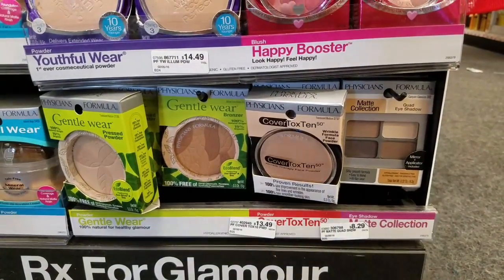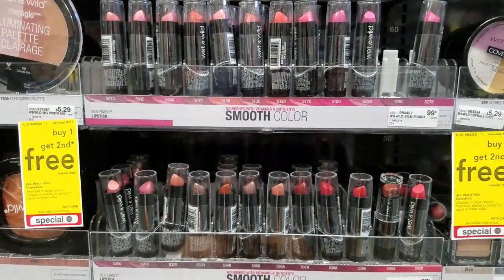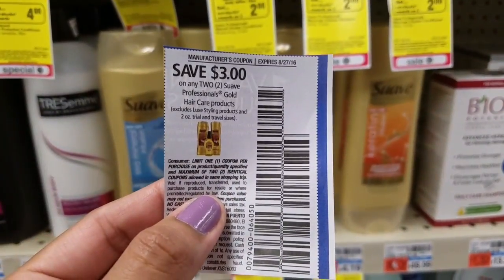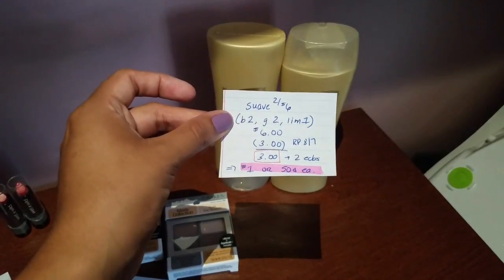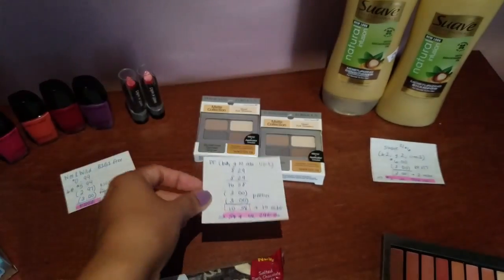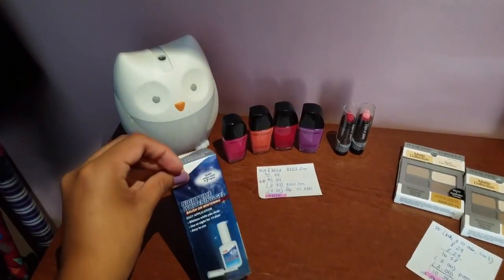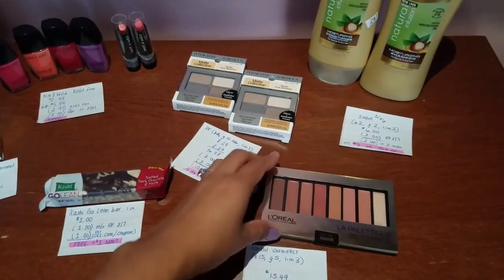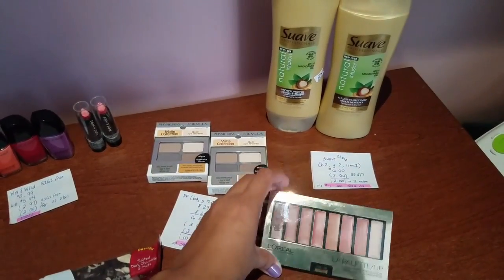CVS 8/21/16 In Store Couponing | Moneymaker L'Oreal makeup!!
My CVS shopping trip for this week ( 8/21/16 - 8/27/16).